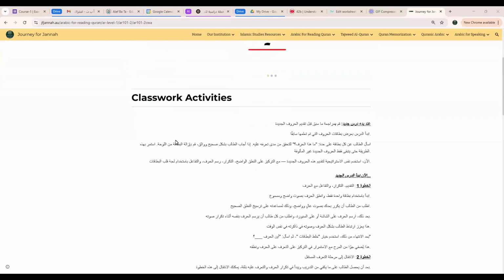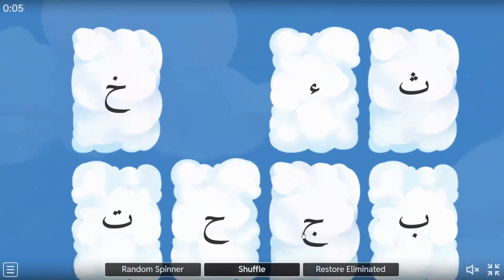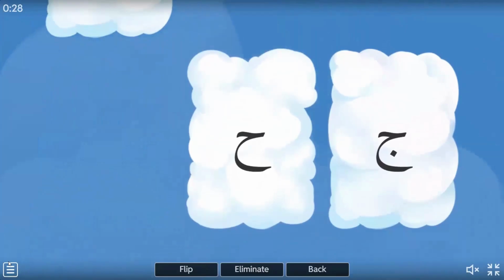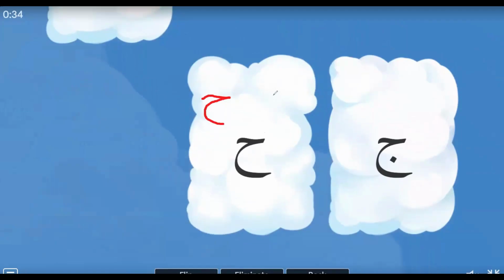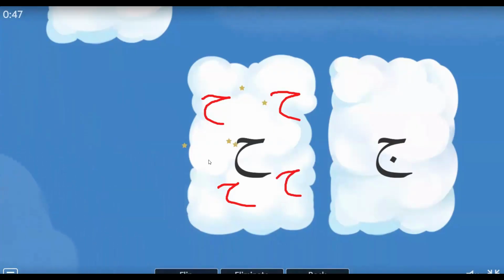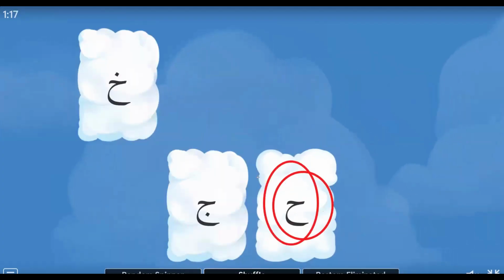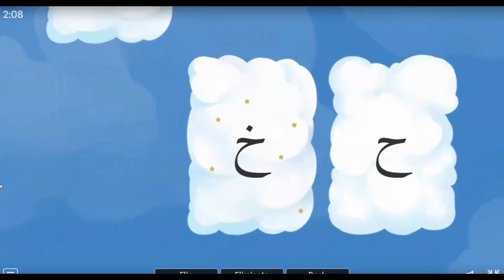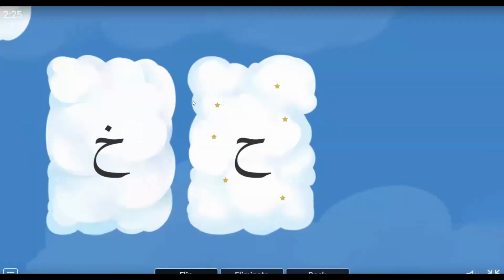Teach Arabic Letters Like a Pro | Step-by-Step Letter Introduction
🔤 How to Start a New Arabic Letter Lesson | Effective Step-by-Step Method for Teaching Letters

In this video, you'll learn a simple yet powerful method for introducing new Arabic letters to your students! Whether you're teaching beginners or reviewing with early learners, this step-by-step guide ensures solid recognition, pronunciation, and engagement.

✅ Start with Review: We begin each lesson by reviewing previously learned letters using Flip Tiles. This helps assess recognition and build confidence before introducing anything new.

✏️ Step 1 – Introduce, Repeat, and Engage:
Use visual, auditory, and kinesthetic techniques to help students internalize each new letter. Repeat the sound, draw the shape, and interact with fun activities like the Flip Tiles game!

🔍 Step 2 – Independent Identification:
Once students show confident recognition, challenge them with the Random Spinner to test recall and solidify learning.

💡 Teaching Tip: Don’t move to Step 2 until the student can confidently recognize and pronounce the letter correctly every time.

This routine makes learning Arabic letters fun, structured, and effective! Perfect for online and in-person teaching settings.